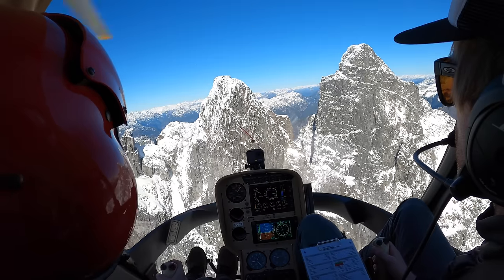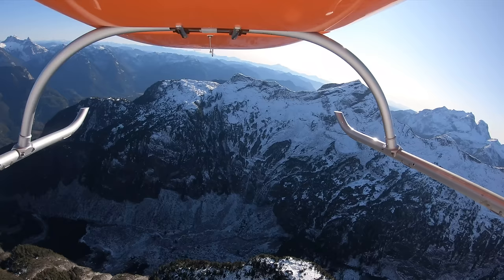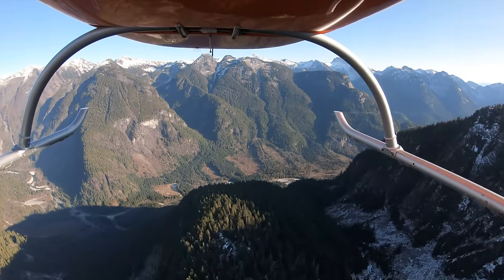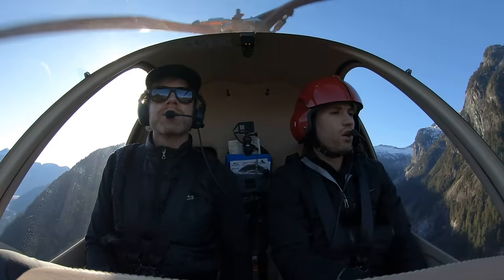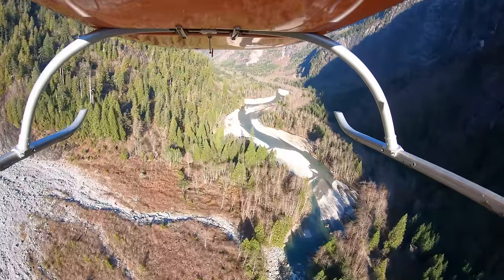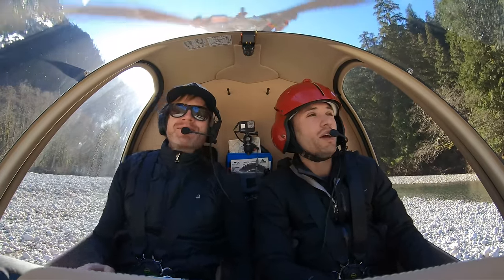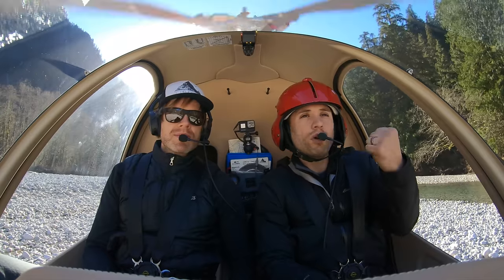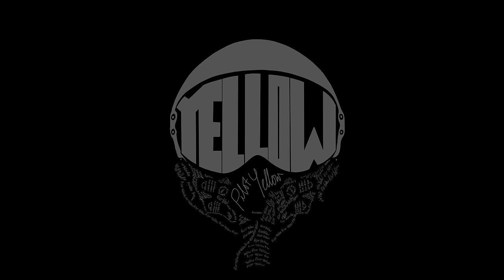ENGINE FAILURE ON MOUNTAIN APPROACH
This is a demonstration of what would happen if the engine quit while you were on approach to a mountain. This is only a simulation and was done under careful supervision but it demonstrates exactly what would happen.
If you have questions about the training we offer at BC Helicopters you can